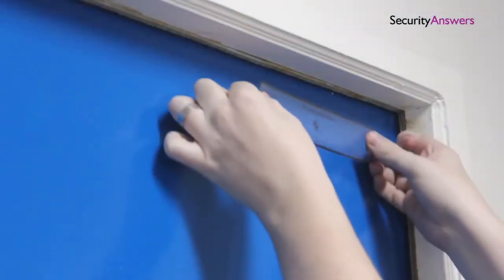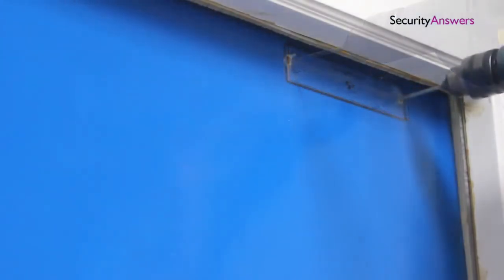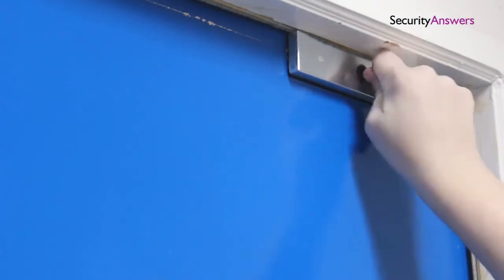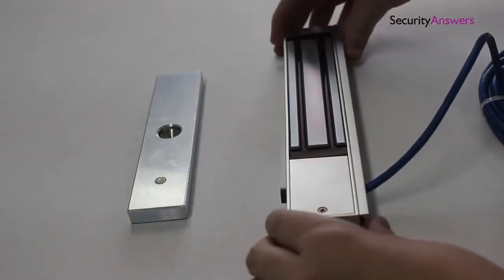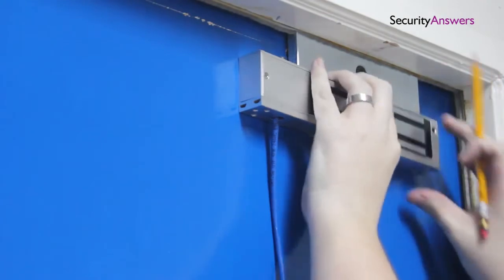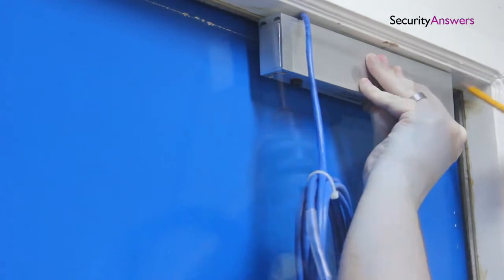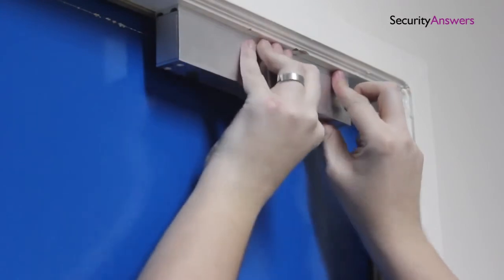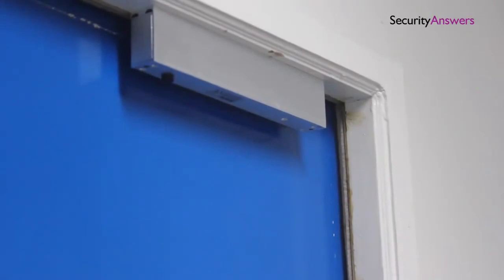FAQ:How to install Electronic Magnetic Door Lock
How to install Electronic Magnetic Door Lock